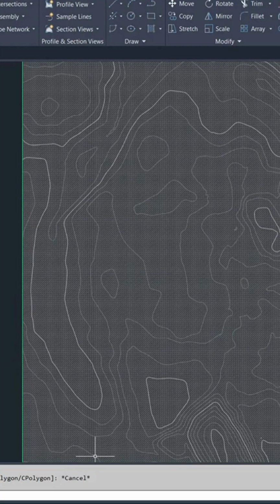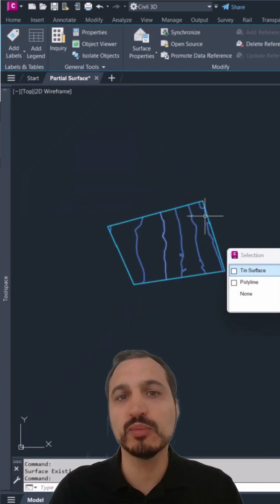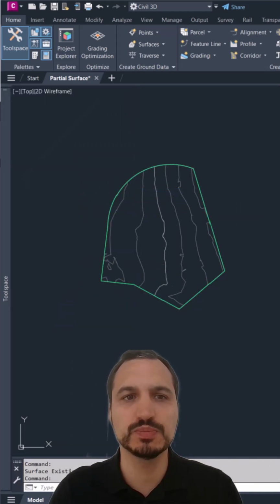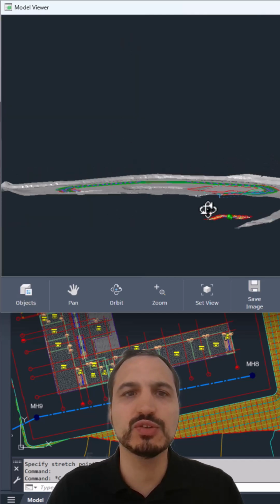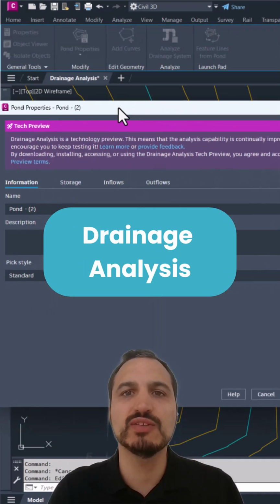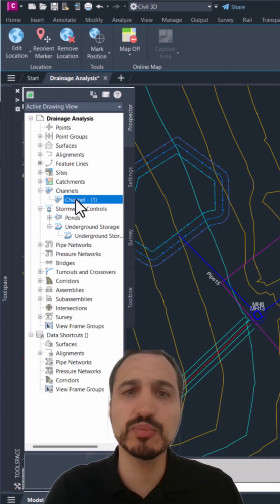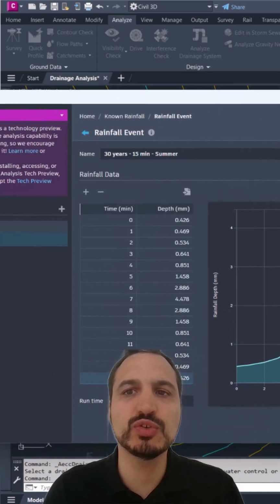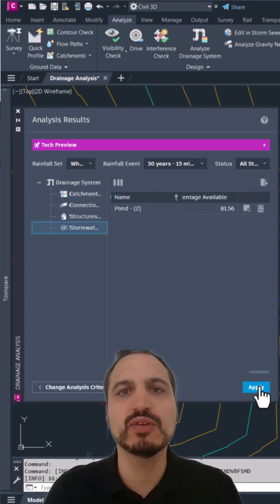Civil 3D 2026 – What’s New in 95 Seconds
Get a quick overview of the key updates in Civil 3D 2026.
In just over a minute, we highlight the new features that matter most – from improved surface references to the latest enhancements in drainage analysis.

✔ Partial Surface Reference
✔ Model Viewer improvements
✔ Drainage Analysis updates

Ideal for civil engineers, infrastructure designers, and project teams who need a fast, focused update.